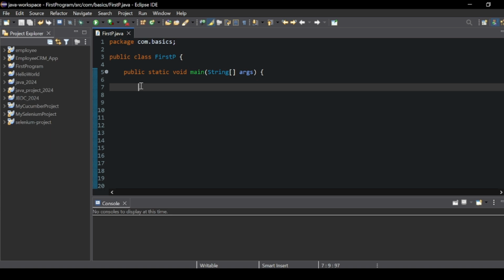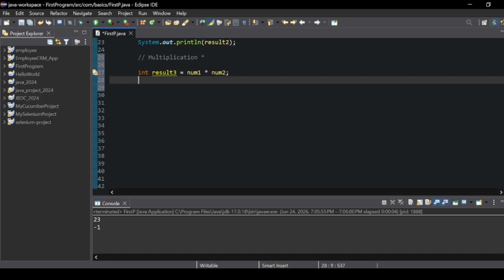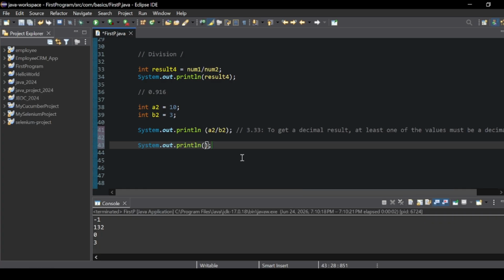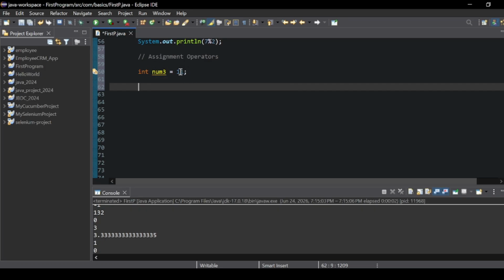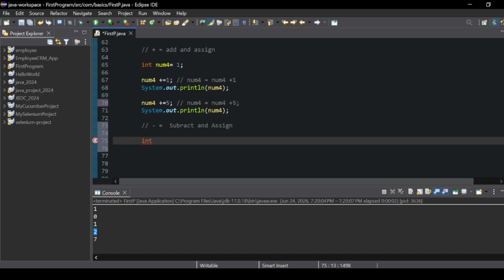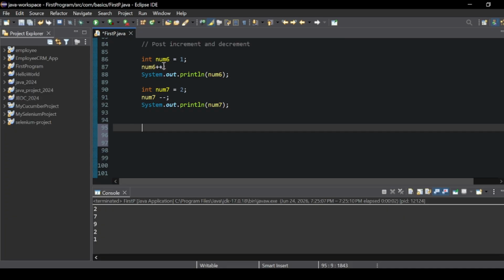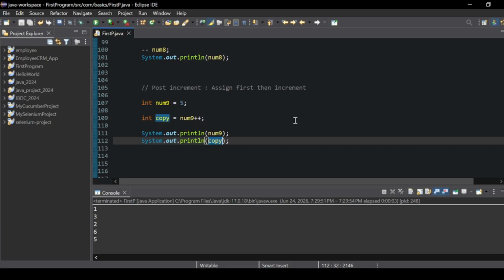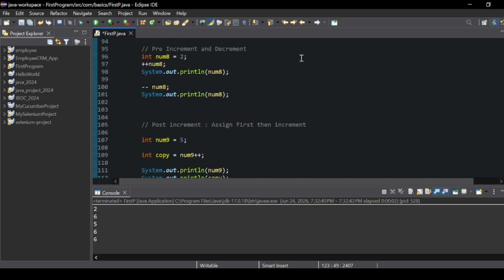# 9 _ Arithmetic Operators in Java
Today we are learning about Arithmetic Operators in Java — the tools that allow us to perform mathematical calculations in our programs!

In this video we cover:

✅ What an operator and operand actually are
✅ All five arithmetic operators — addition, subtraction, multiplication, division and modulus
✅ Integer division vs decimal division — and why 10 divided by 3 gives 3 not 3.33
✅ The modulus operator and how to use it to check even and odd numbers
✅ Assignment operators — = , += and -= explained with examples
✅ Increment and decrement operators — ++ and --
✅ The key difference between pre and post increment — with a clear copy example
✅ A complete practical exercise in Eclipse